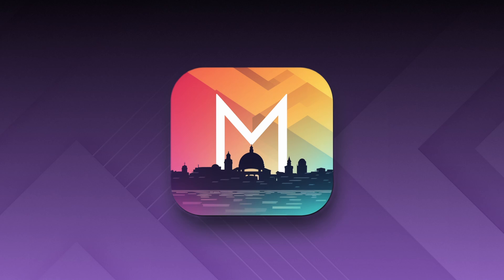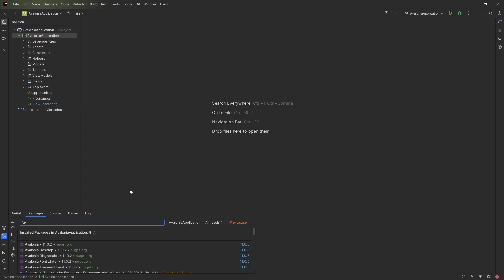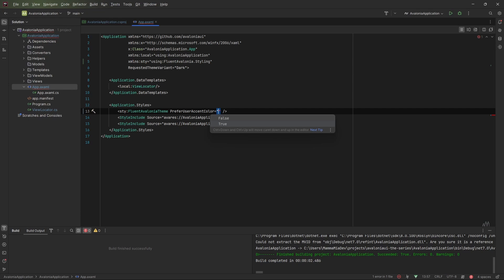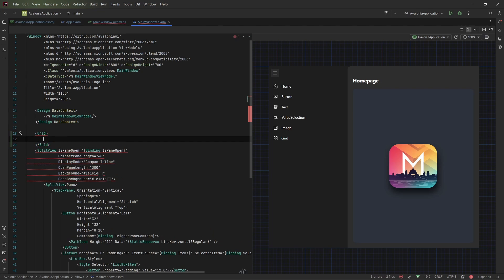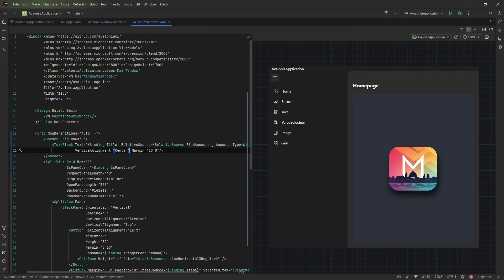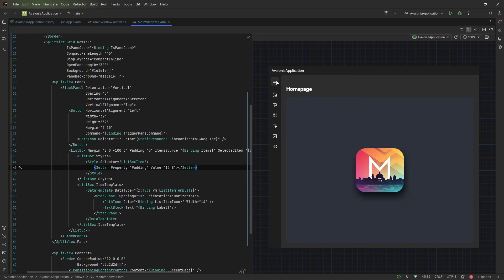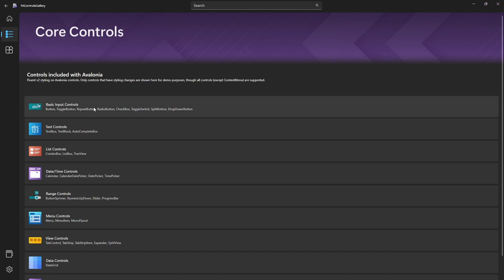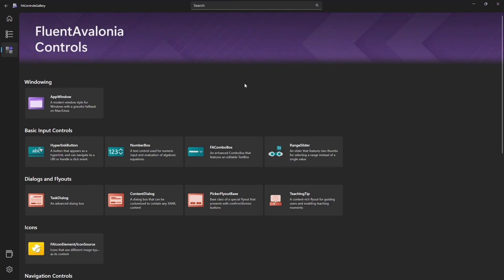Avalonia UI - 07 - Beautiful apps with Fluent UI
Hello everyone and welcome to this new episode of the Avalonia UI series. In this video we'll see how to make wonderful applications using the Fluent Avalonia UI library.

0:00 Intro
1:53 How to use the library
11:26 Fluent Avalonia sample app
13:58 Conclusions